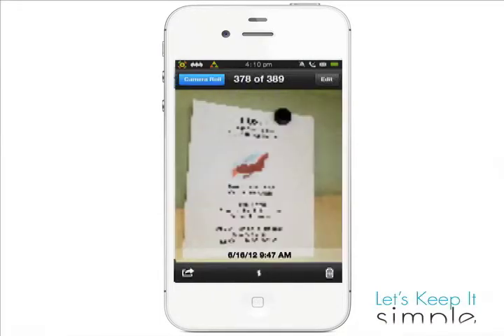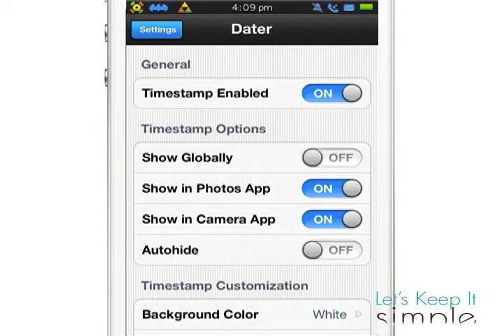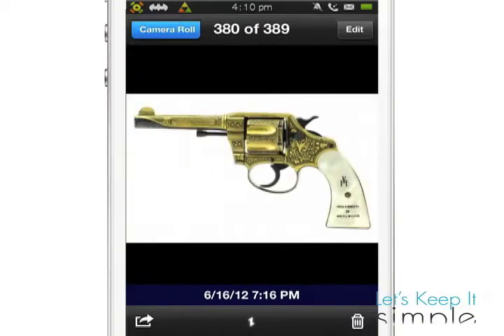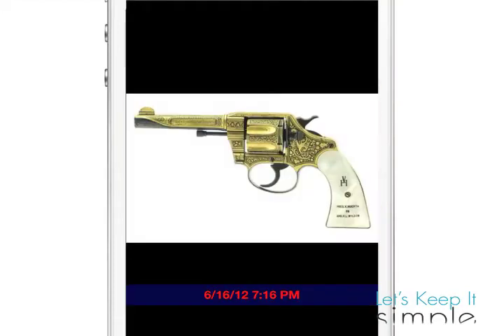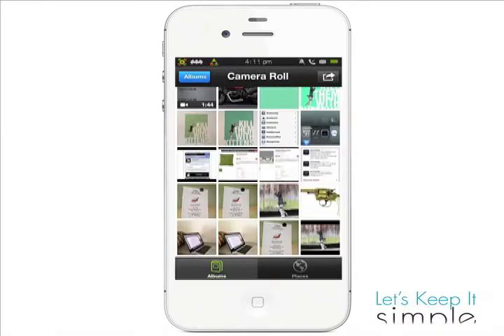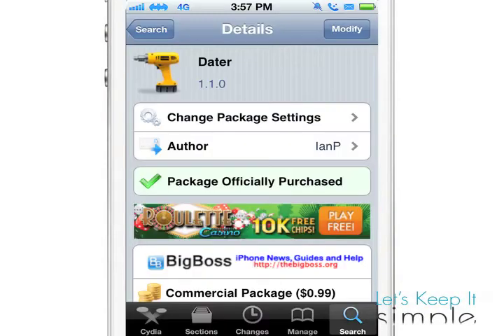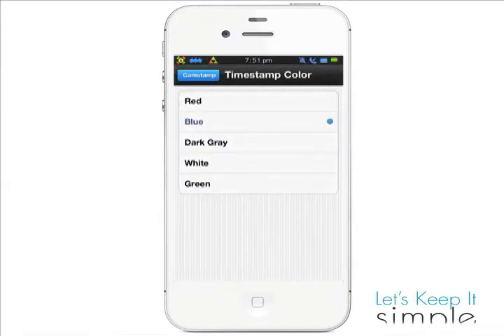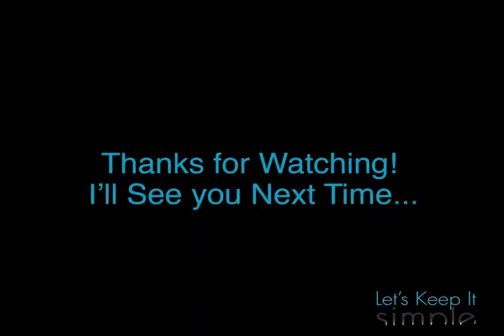Dater - Shows TimeStamps for iPhone's Photos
Welcome to the second week of tweaked out tuesdays were I demo a Cydia tweak for you guys. This weeks featured tweak is Dater.

Dater is a cydia tweak that brings a much needed timestamp feature to your iPhone. We also have a review of Camstamp which does the same thing but a bit differently. Check out that video as well to see which ones the best for you...